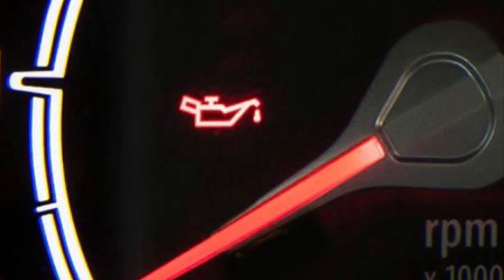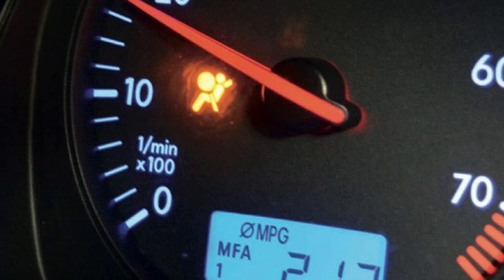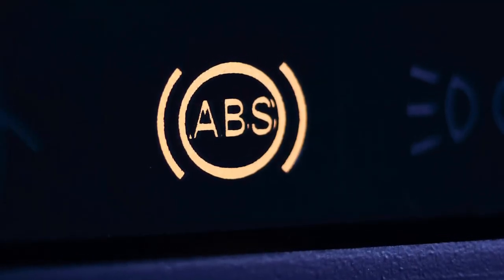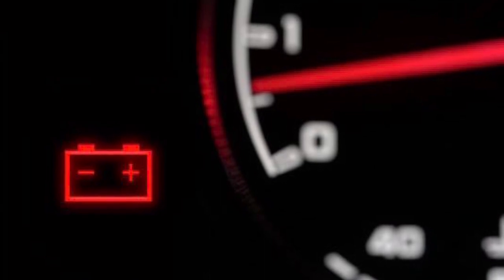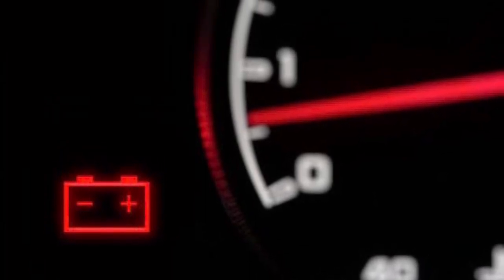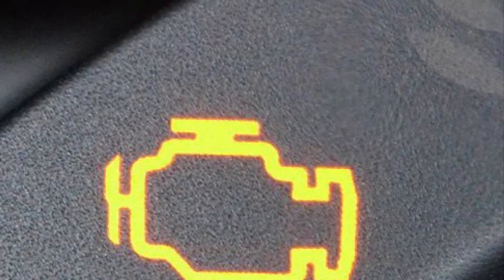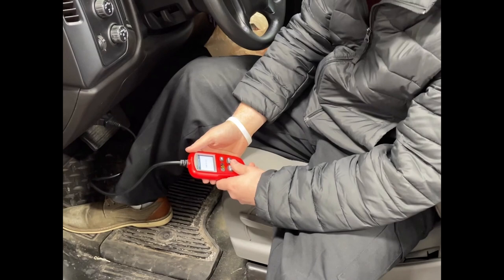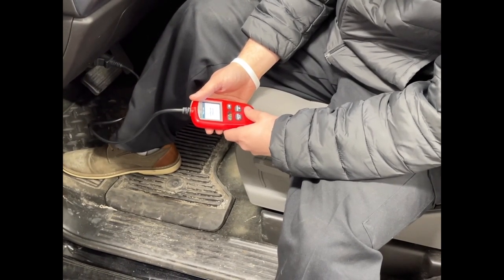Russ Darrow Appleton Direct Code Scanning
Brennan explains the importance of our vehicle's code scanning features that keeps you up to date with your vehicles maintenance. If you see any of these lights on in your vehicle, give us a call today to schedule a maintenance appointment .